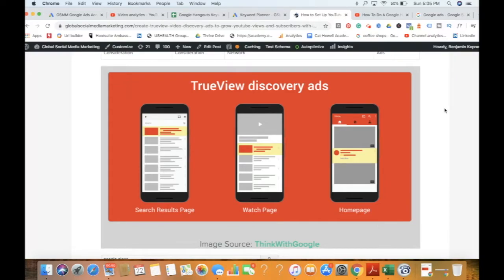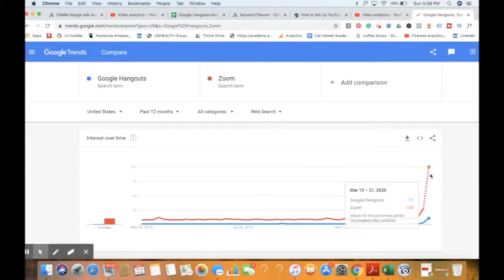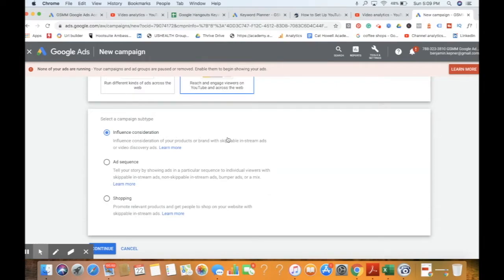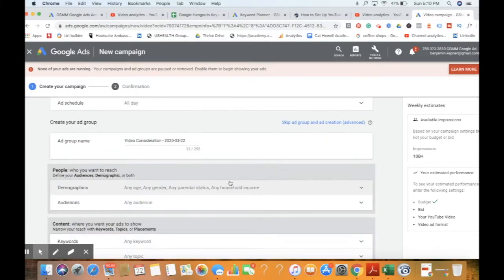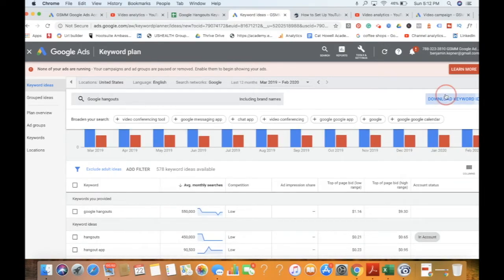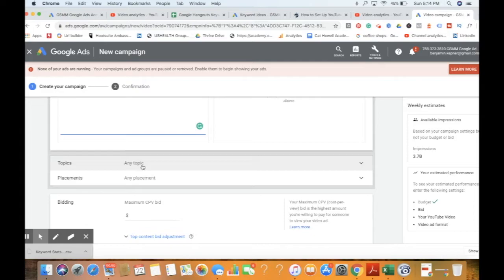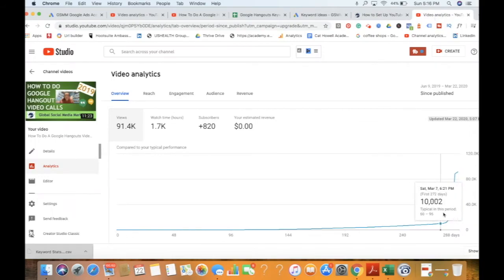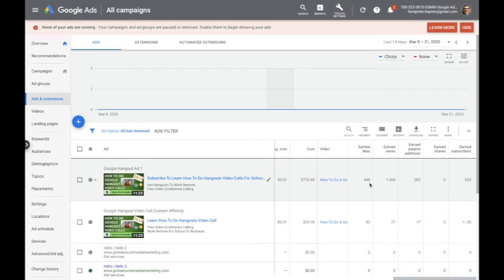YouTube Advertising To Promote YouTube Video With TrueView Video Discovery Ads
In this video, you will learn how to use Advertising To Promote YouTube Videos With TrueView Video Discovery Ads. This is a great process to grow subscribers that are relevant and searching for YouTube!

Playlist: Paste URL playlist link